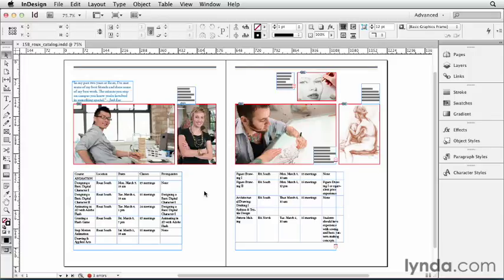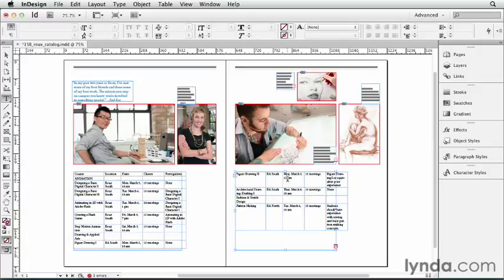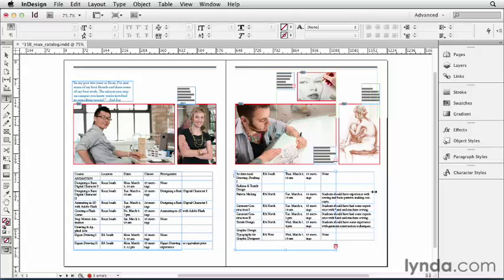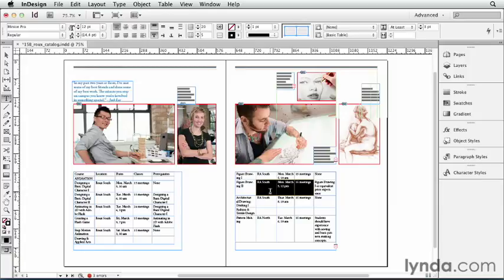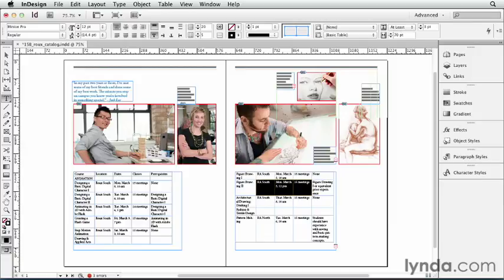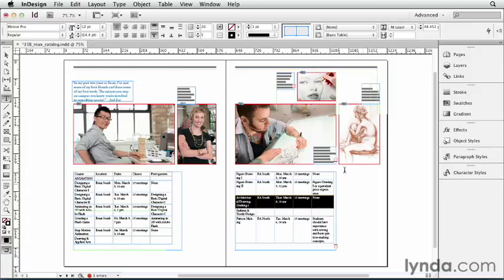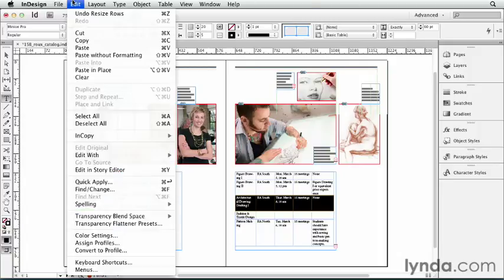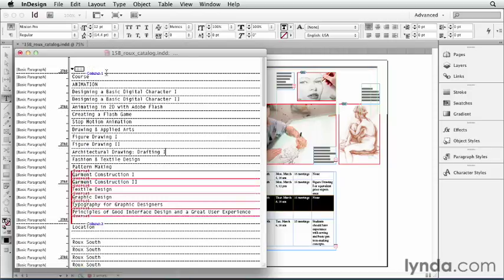96305 15 02 SC11 rows